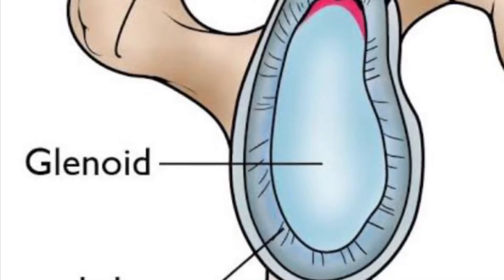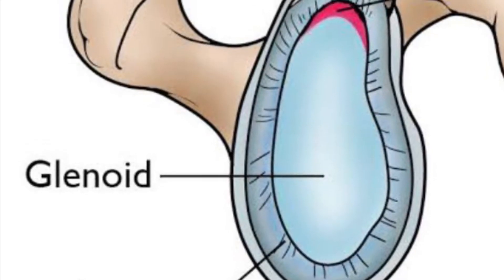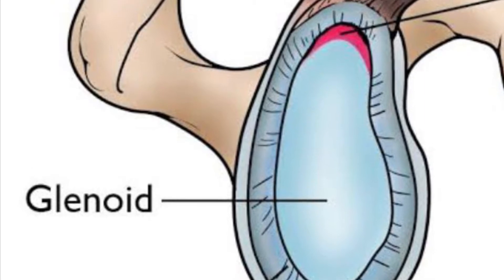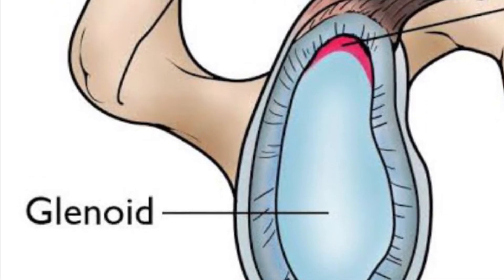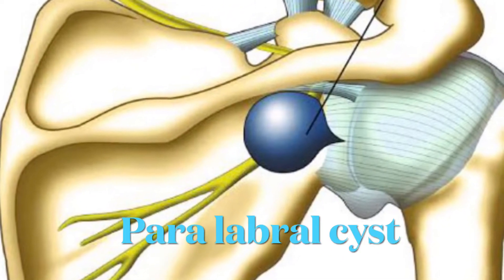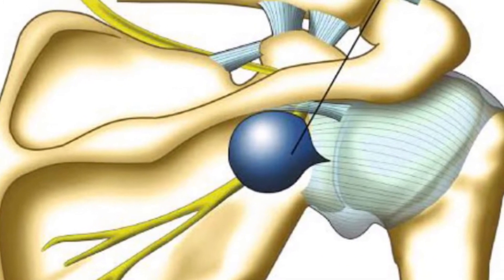Dr Ayyappan V Nair speaks on the paralabral cyst causing shoulder pain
Dr Ayyppan V Nair is a shoulder specialist at bangalore, Manipal hospitals. Paralabral cysts are swellings around the socket part of the shoulder joint causing pain and nerve compression.